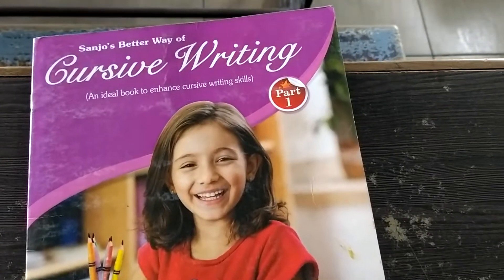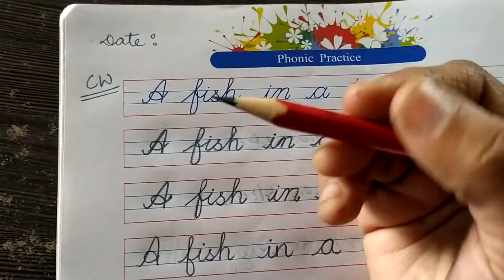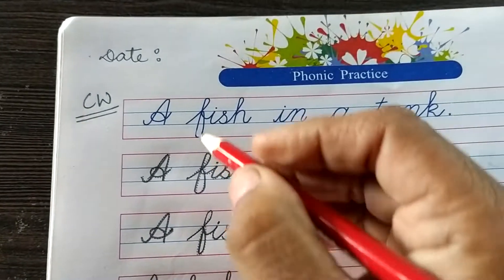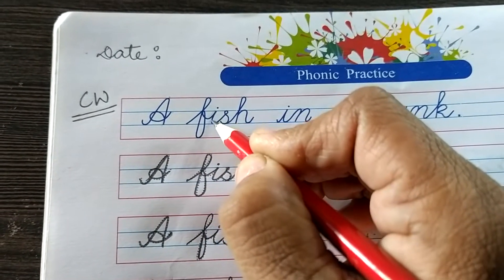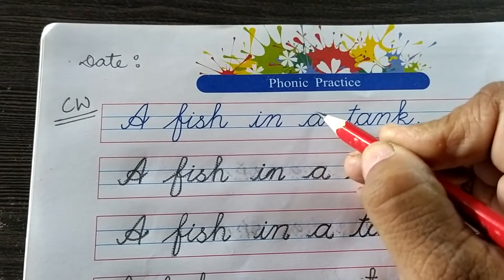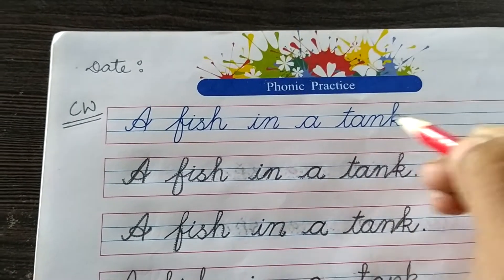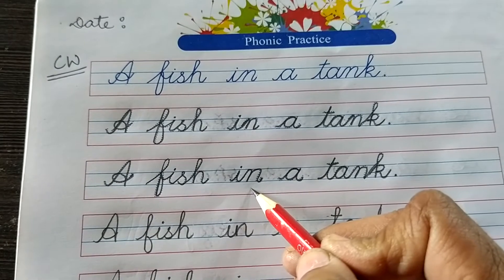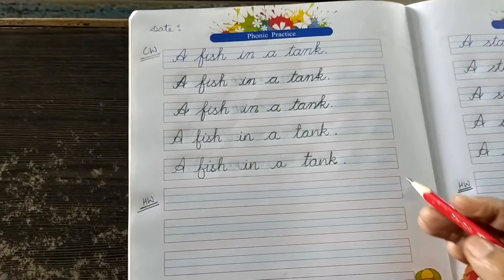Std 1 Cursive Writing Pg 22